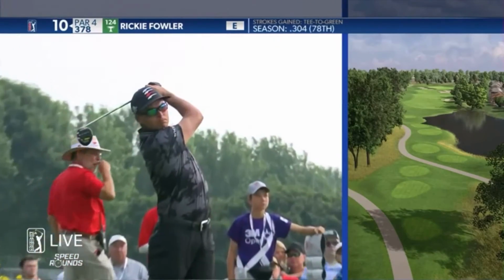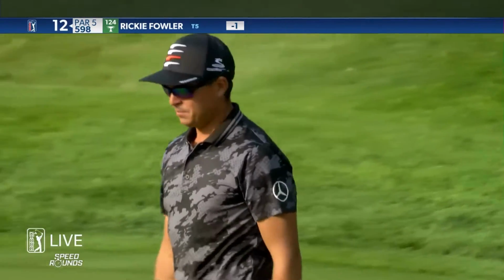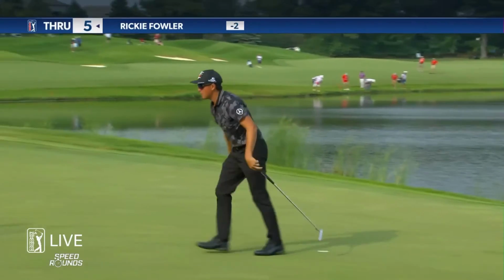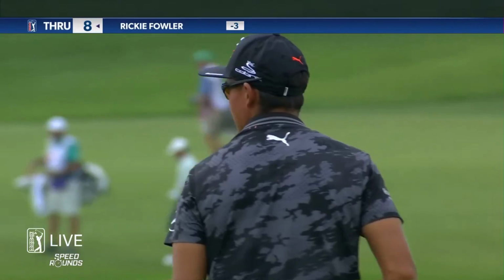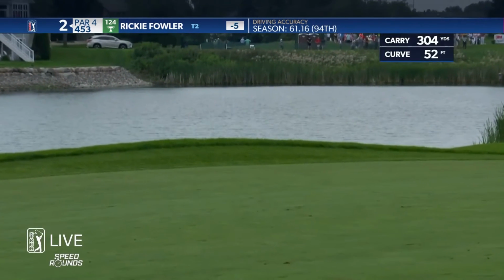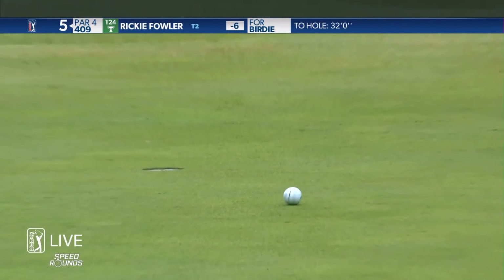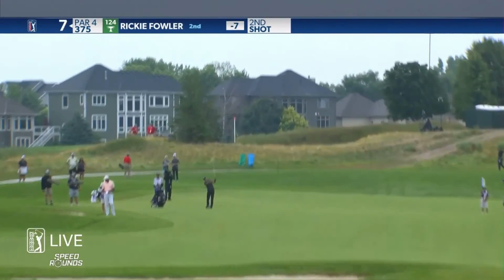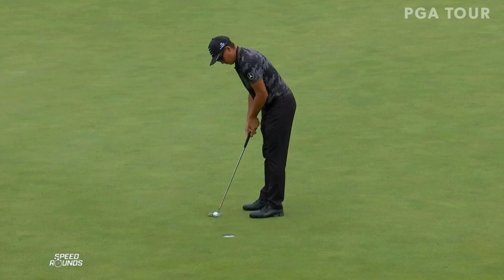Rickie Fowler - Round 1, 3M Open 2021